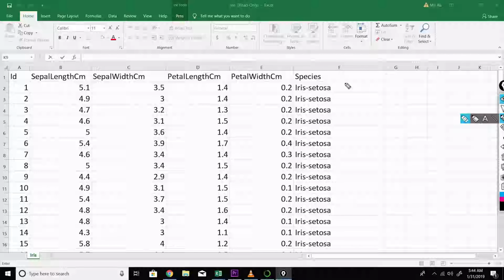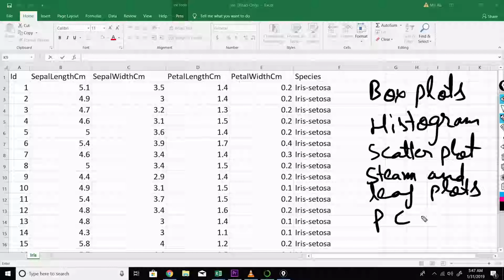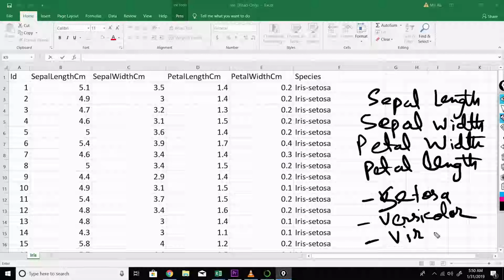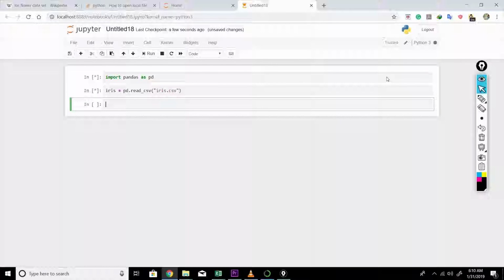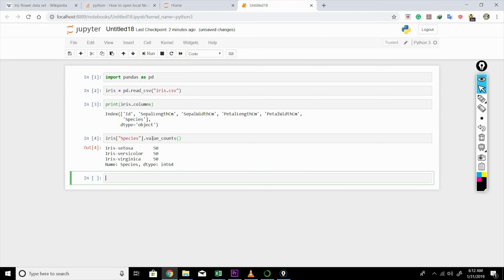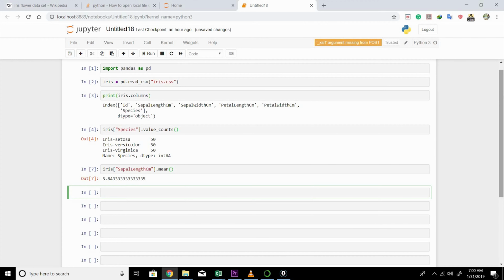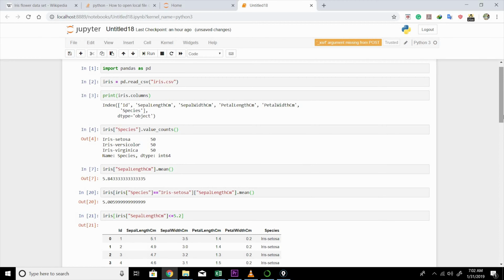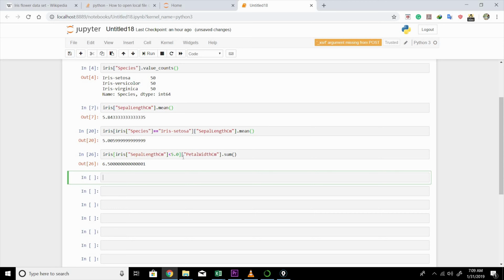Exploratory Data Analysis | Machine Learning Statistics ( Python 3 )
After collecting dataset , you know nothing about it, it needs to be analyzed using various techniques, visual methods , It has to be analyzed to gather main characteristics of that dataset , for suggesting hypothesis , to assess assumption , to support the selection of appropriate statistical tools and techniques and to provide a basis for further data collection through surveys or experiments. There are plenty of tools that are useful for exploratory data analysis such as Box Plots , Histogram , Scatter Plots , Steam and leaf plots , Principal Component Analysis. I am using Iris Flower dataset python.